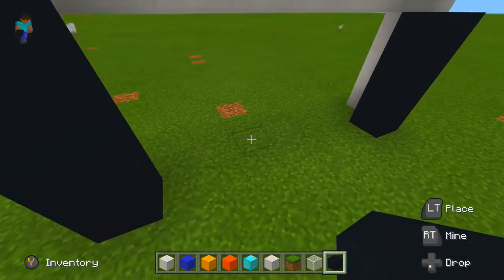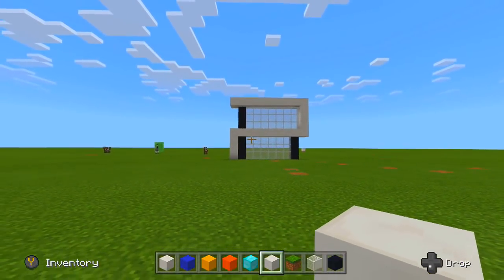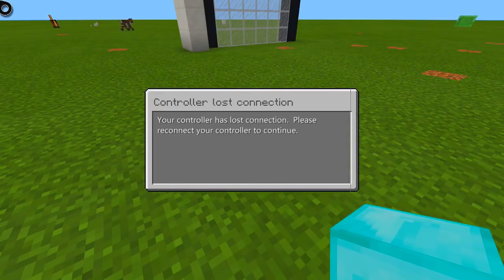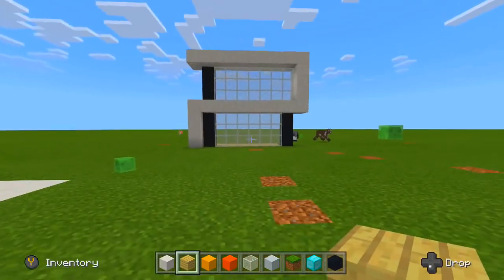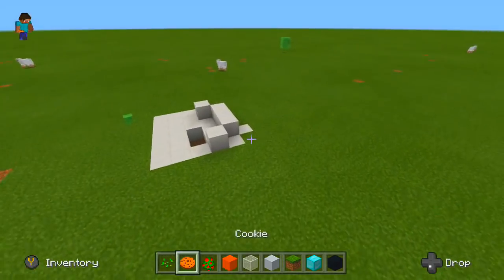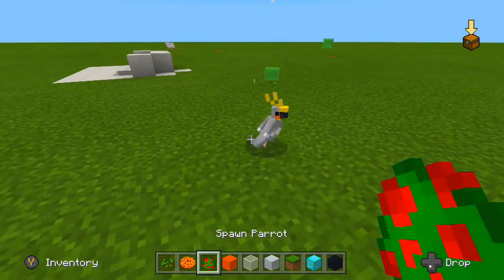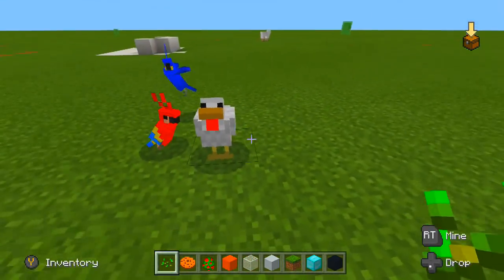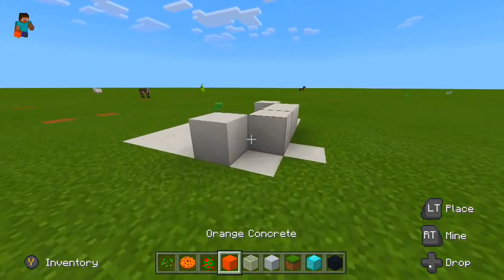Minecraft 1.2 SECRET FEATURES (PE, Xbox One, PC, Ps3/PS4)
Minecraft 1.2 SECRET FEATURES For Minecraft Xbox 360, Minecraft Xbox One and Minecraft Wii U. Not to forget Minecraft , Minecraft Pocket Edition and Minecraft PE and Minecraft Windows 10 and also Psvita if you guys play that!

For a full list of giveaway rules and requirements, please click the
“Terms & Conditions” in the widget link above, before placing your entry.

Be sure to make sure your twitter is connected to your youtube channel so that I can see who liked the video on Twitter!